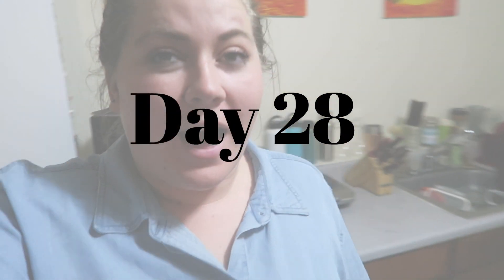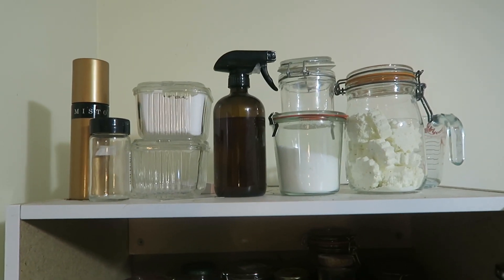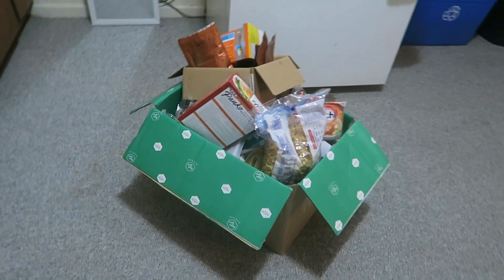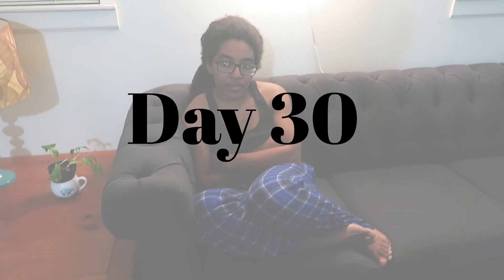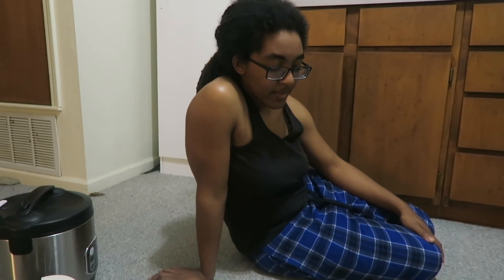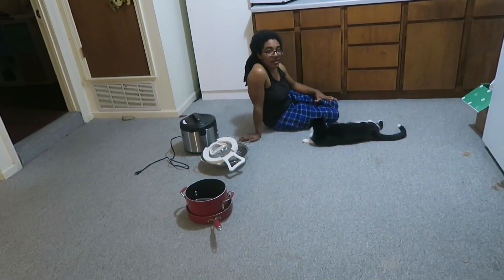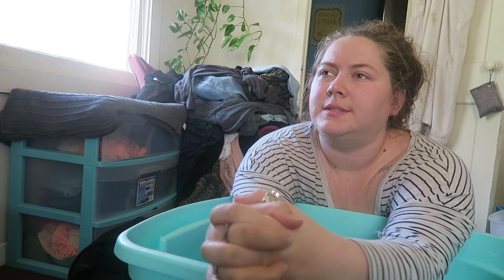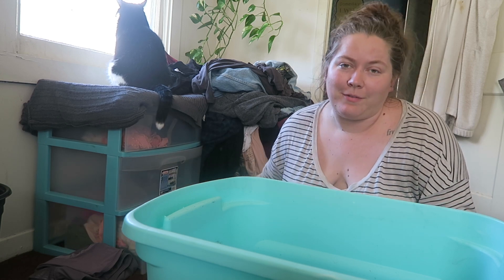LAST ONE!!! Declutter with Us - Week 4 pt. 2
PS - I think I swapped days 29 and 30 in the editing but you get it LOL

I N S T A G R A M : @Madlbi

⇨ CAMERA WE USE